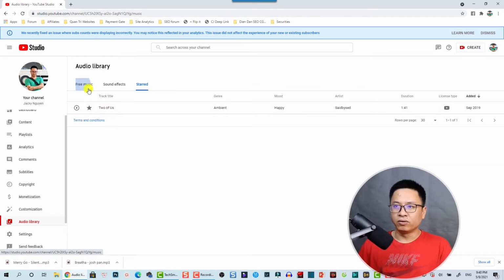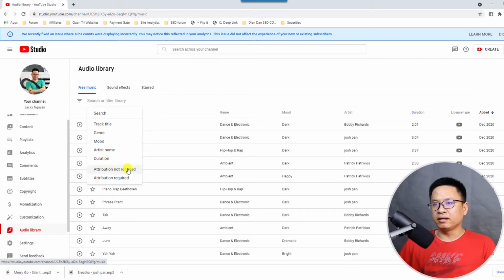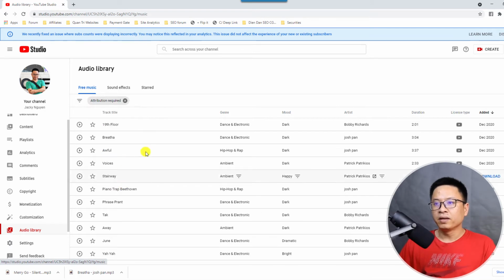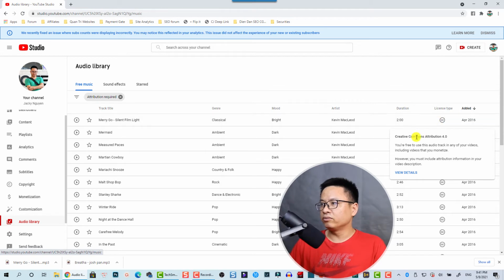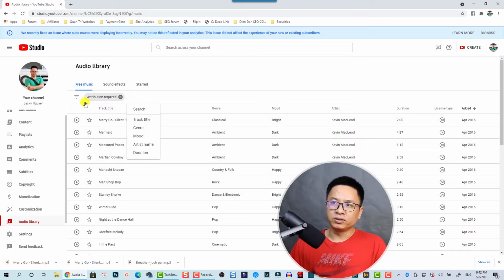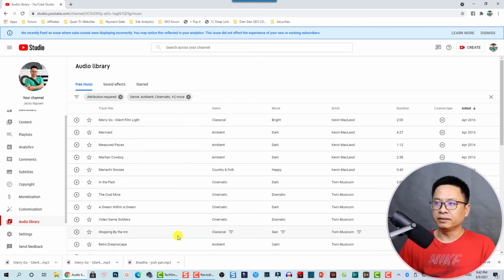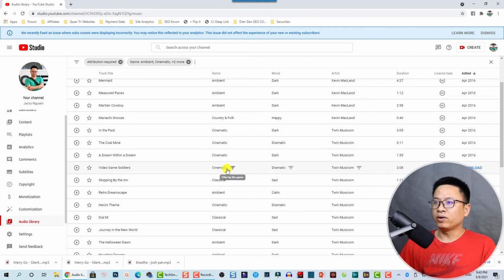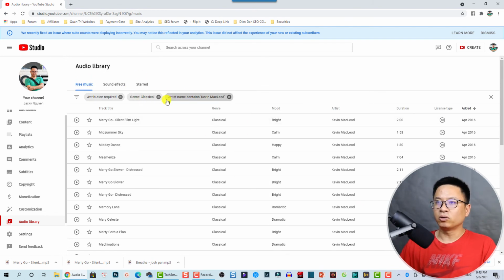How to Get Free Music From YouTube | Copyright Free Music for YouTubers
This tutorial shows you how to get free music from YouTube Library.